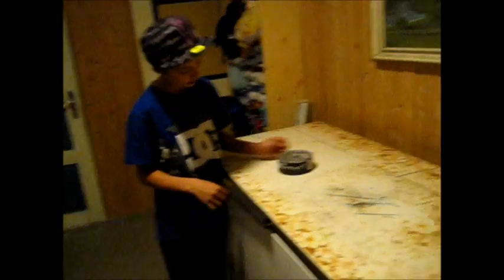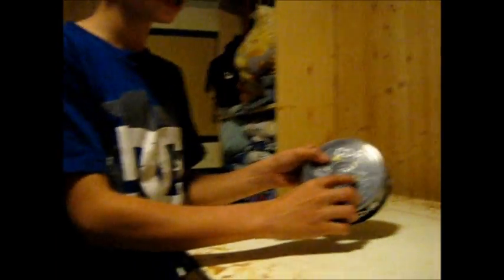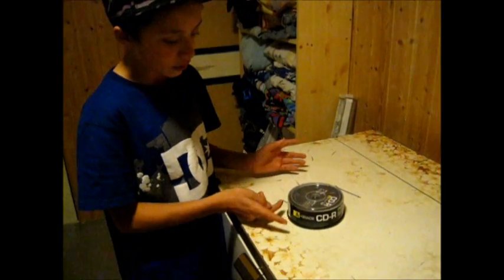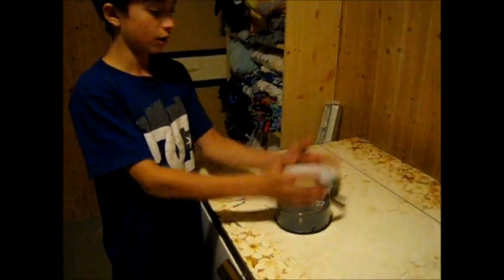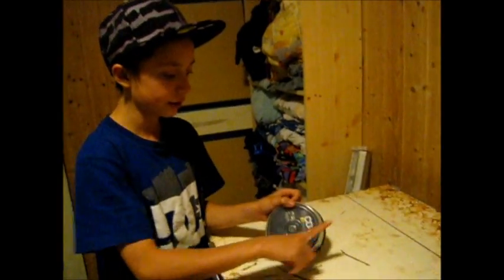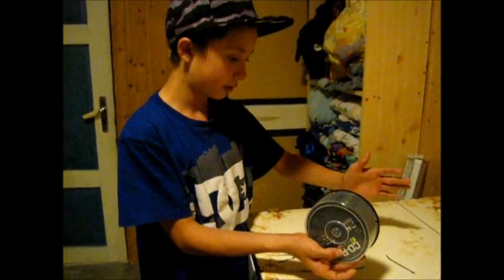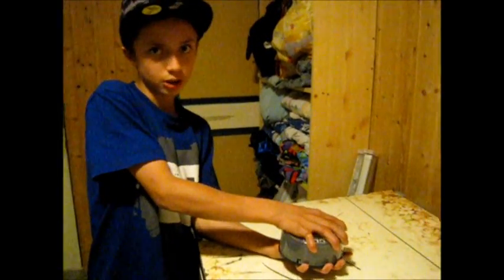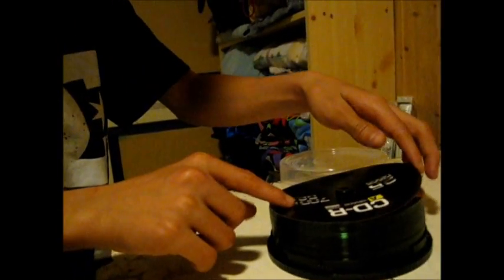Cd Box turtorial By MrRoibos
me and Simen reinfjell makes a sick vid.